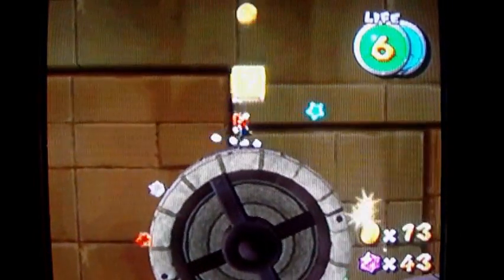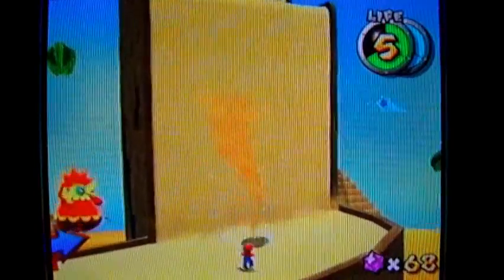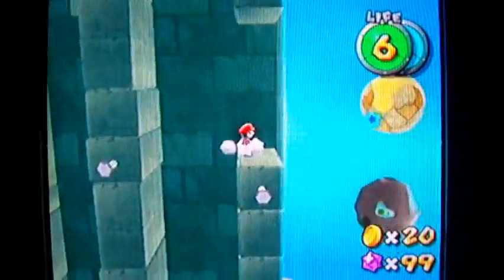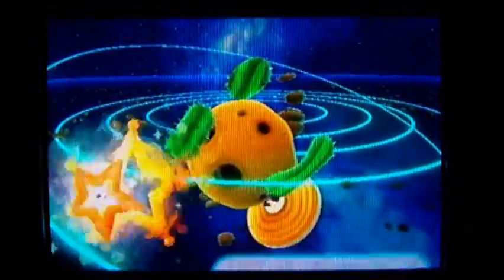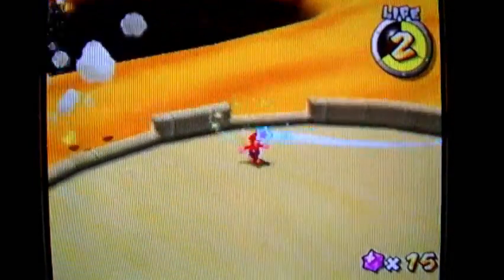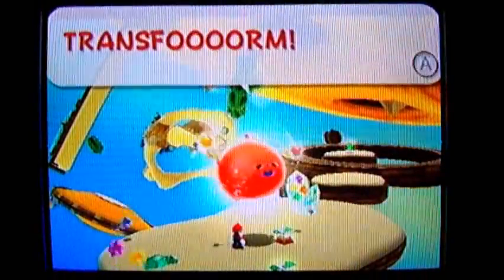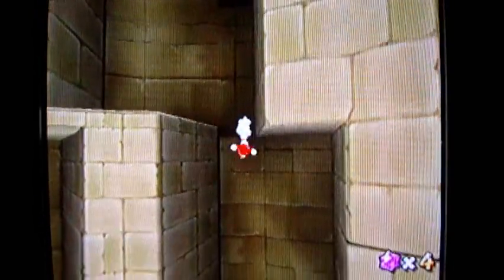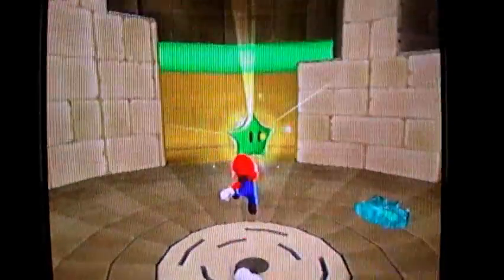Super Mario Galaxy 121 Stars Walkthrough Part 23: Dandy Sand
It's true, I typically find desert levels to be horribly boring. Not these though. ;)

Clickables:

Bedroom Dome

Dusty Dune Galaxy
0:00 Soaring on the Desert Winds
5:55 Treasure in The Pyramid (Green Secret Star)